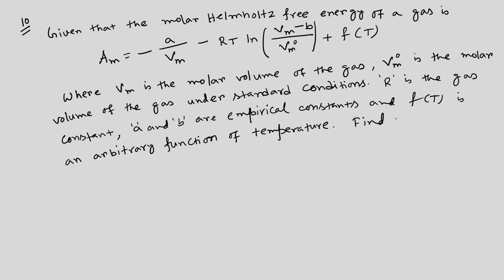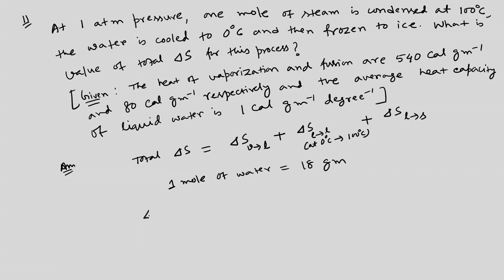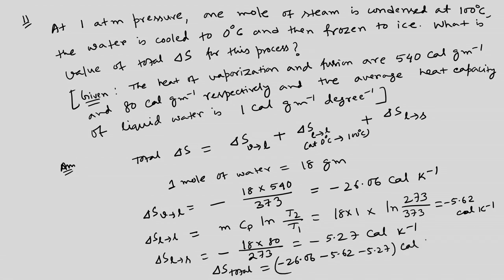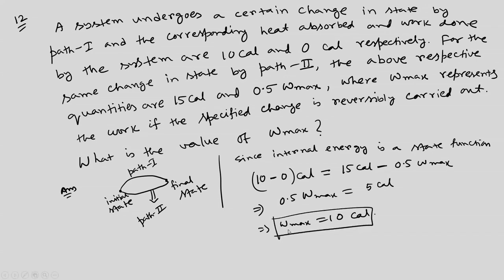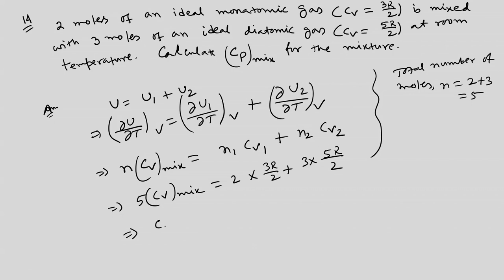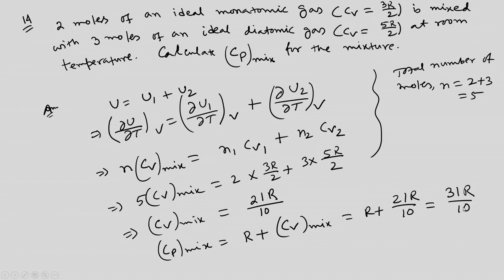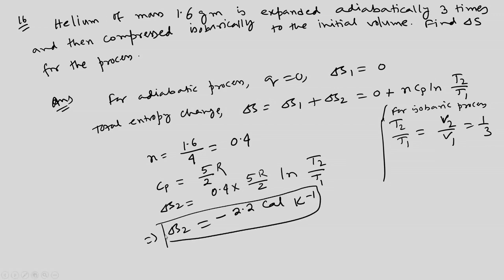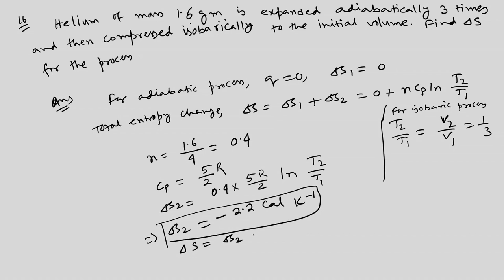Problems on classical thermodynamics-2